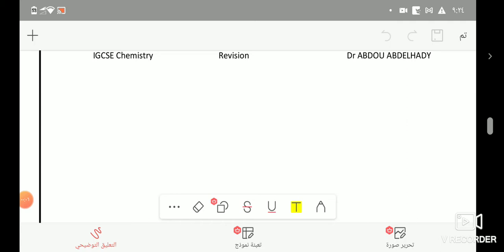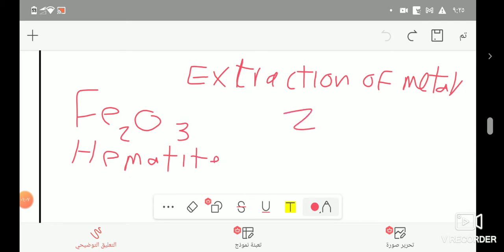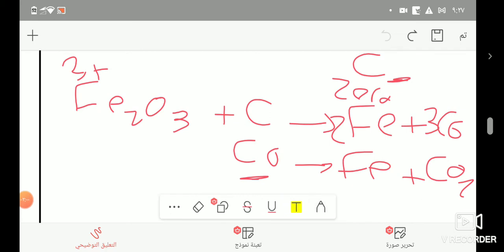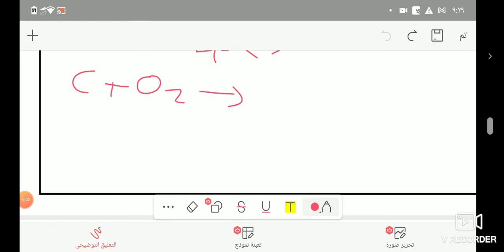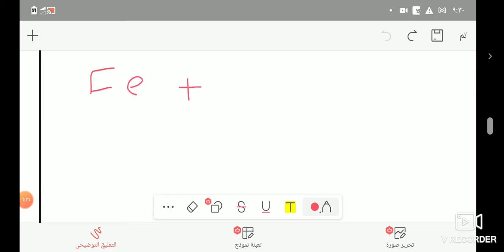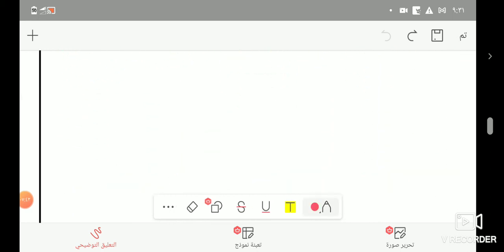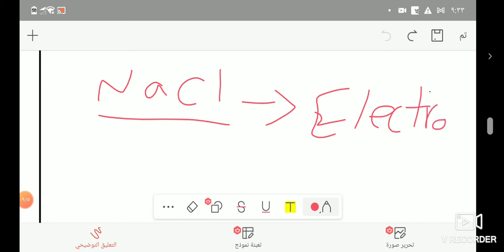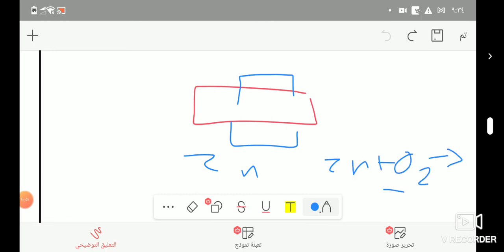extraction of metals Grade 10 IGCSE